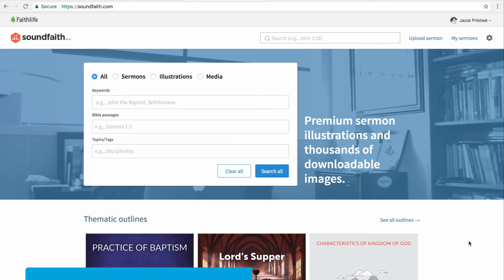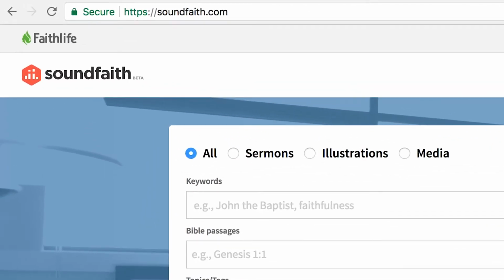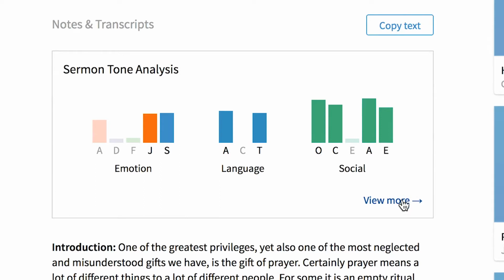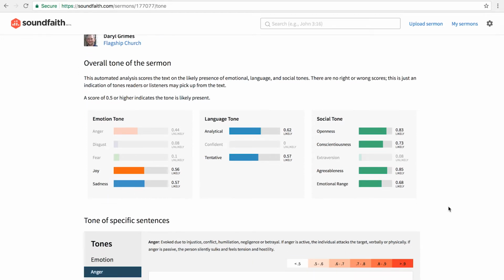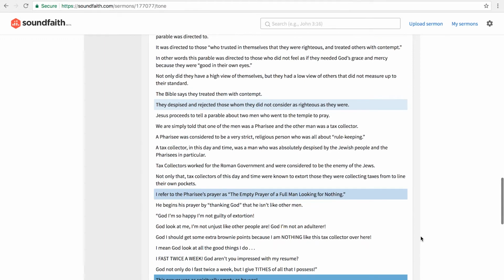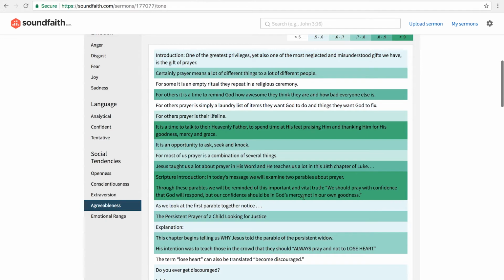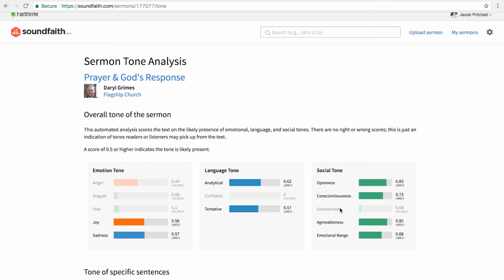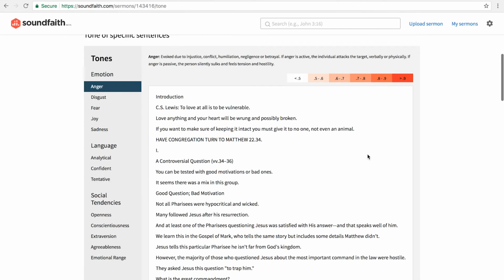Sermon Tone Analysis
Learn how to use the sermon tone analysis tool on SoundFaith.com, which automatically analyzes your sermon for emotional, linguistic, and social tones.